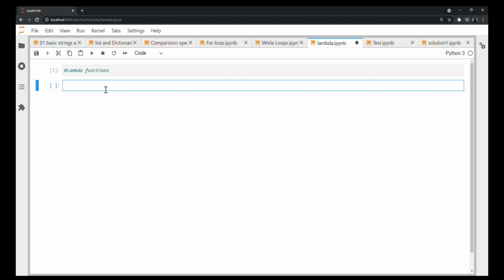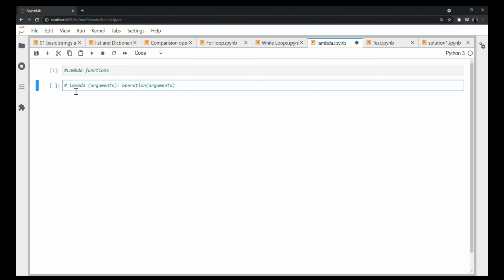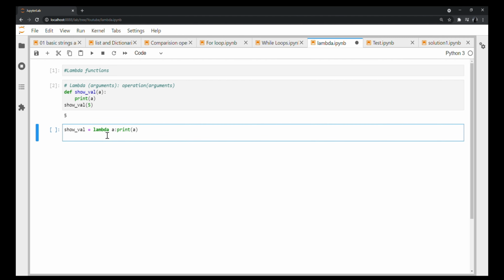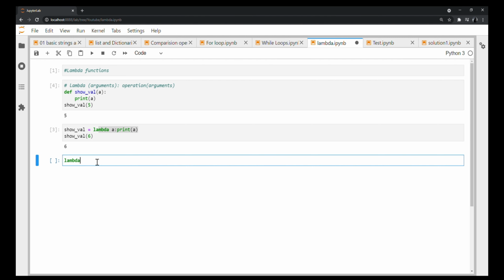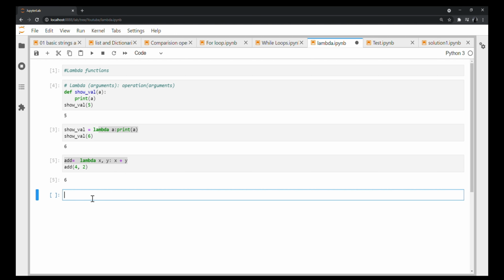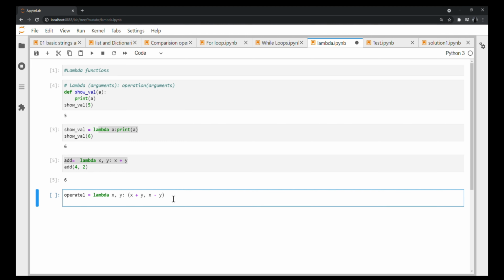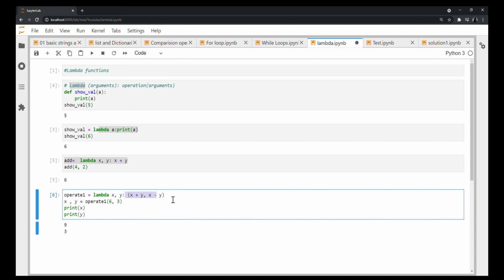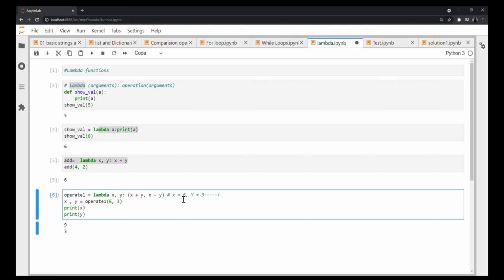Lambda Function Python | Python # 8 | Beginner Guide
Lambda Function Python
Gadgets I use --
1. Laptop
2. Desk/Work station
3. Chair
4. KeyBoard and Mouse
5. Monitor
6. Mic
7. Phone camera
8. Camera

Miniconda​ setup
Jupyter​ notebook
First program